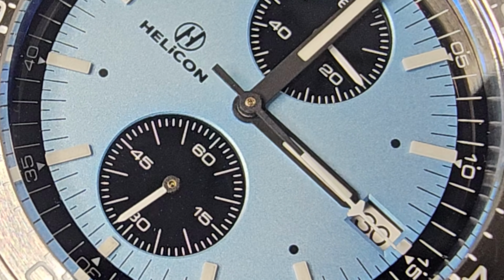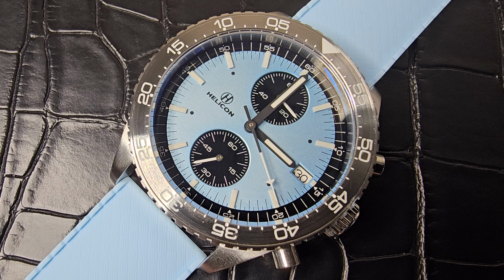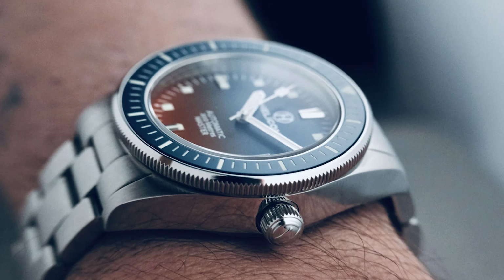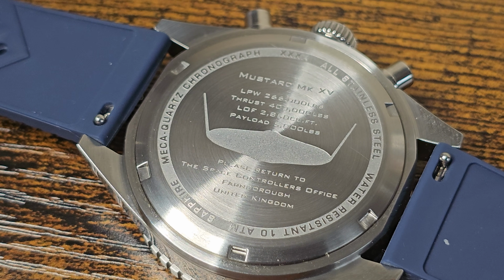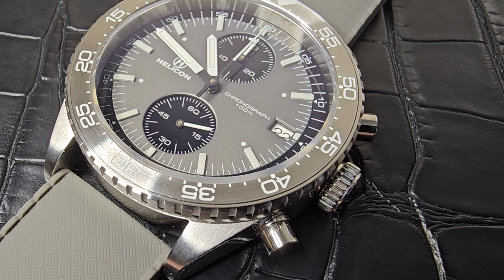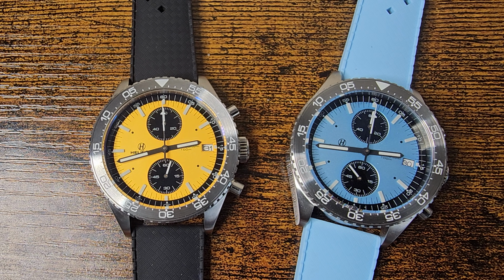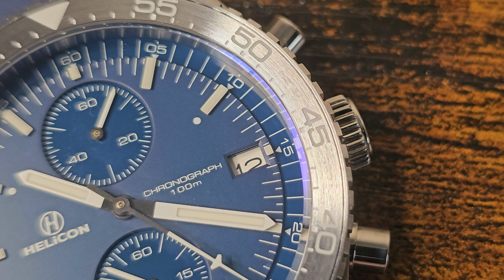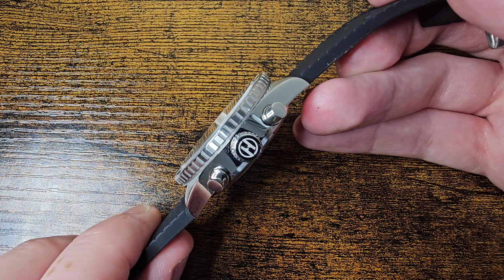This Chronograph Is Actually A Game Changer!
This British microbrand are actually changing the game with their latest chronograph release. The Professional Chronograph from Helicon is designed, tested and assembled within the UK. No fancy advertisements, now massive agencies, just a small team making incredible watches at a reasonable price.

Pagani Design Daytona
San Martin Explorer 2
Baltany Dirty Dozen
Seagull 1963 Pilot
Tactical Frog Solar Chrono

JasonTheWatchGuy